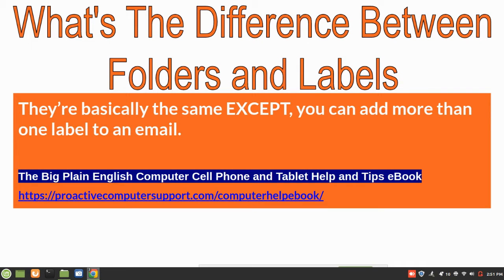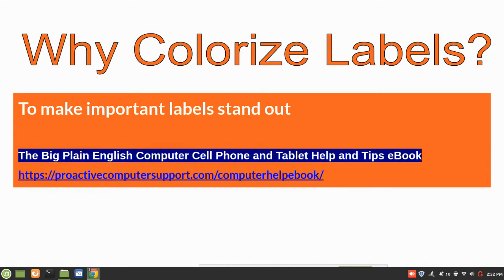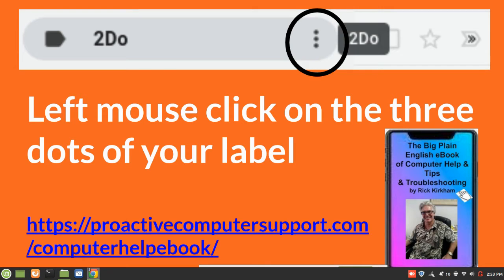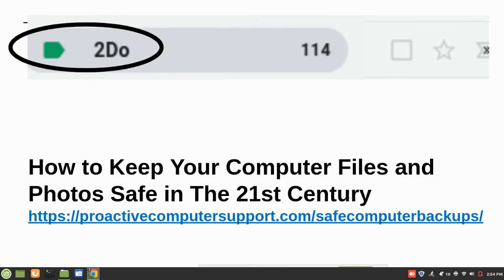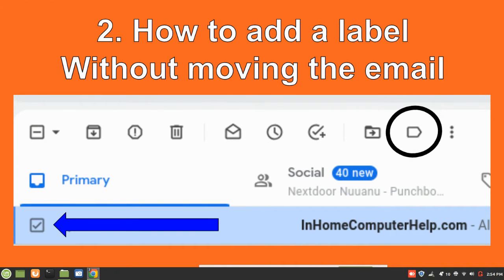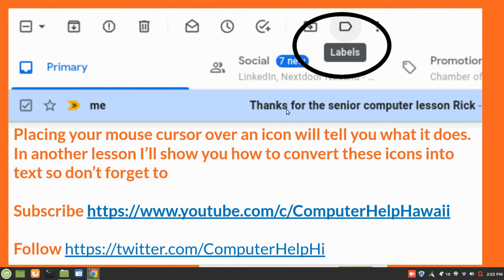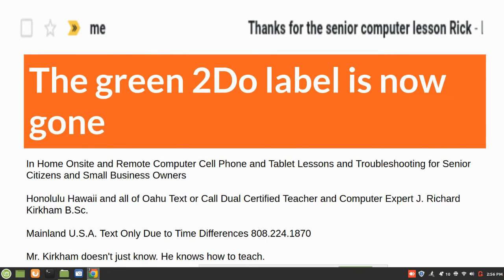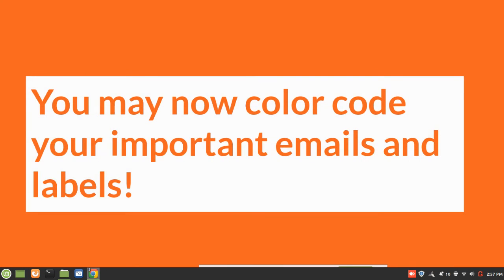Senior Computer Lesson How to Give Gmail Labels Color by Computer Tutor J. Richard Kirkham of Oahu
You can colorize labels in Gmail to have important emails stand out. When a senior in home tutoring client here in Honolulu Hawaii asked me about color coding emails, I decided to share with the rest of the world. Thank you all for your support.

Important Links for This Senior Citizen Computer Lesson

In Home, Onsite and Remote Cell Phone Tablet and Computer Lessons Training and Troubleshooting for Businesses and Senior Citizens For Honolulu Hawaii and All of Oahu Text or Call Mainland U.S.A. Text Only for Remote Lessons and Troubleshooting Due to Time Differences

Google Slideshow - Senior Computer Lesson How to Create Folders (Labels) and Filters in Gmail by J. Richard Kirkham B.Sc.
In Home Onsite and Remote Computer Cell Phone and Tablet Lessons and Troubleshooting for Senior Citizens and Small Business Owners Honolulu

Hawaii and all of Oahu Text or Call Dual Certified Teacher and Computer Expert J. Richard Kirkham B.Sc Mainland U.S.A. Text Only Due to Time Differences

The Big Plain English Computer Cell Phone and Tablet Help and Tips eBook
By in home and remote computer cell phone and tablet tutor and troubleshooter J. Richard Kirkham of Honolulu Hawaii covering all of Oahu and the mainland U.S.A. Text for computer help or download this tell all secrets computer cell phone and tablet tips and help eBook which even contains links to computer video tutorials created by Mr. Kirkham himself!

Order This PC Keyboard for Visually Impaired Computer Users
I've personally recommended this keyboard for several of my senior citizen in home computer clients with vision challenges.

Senior Specialty In Home Computer Lessons and Computer Setup Oahu Call or Text 224-1870

How to Keep Your Computer Files and Photos Safe in The 21st Century

Your cloud backup such as Google Drive, Dropbox and if you’re using Office 365, OneDrive is NOT enough to keep your files safe and secure any longer! Cloud backup will help save your files when your computer crashes, BUT it won’t help if many of the modern viruses infect your computer such as the Ransomware Encryption Virus.

EXACT USB Touchpad Recommended by Rick Kirkham for Computer Users with Dexterity Issues

Learn How to Use Linux, Linux Mint Cinnamon 20 Bootable 8GB USB Flash Drive - Includes Boot Repair and Install Guide

Linux Mint is more secure and faster than Windows. The operating system itself is FREE. It does however take a little skill to install it. So far I switched at least four of my in home computer clients here in Honolulu Hawaii and even Ewa Beach from Windows 10 with all of its bloated turtle speed software and bad updates to Linux Mint.

If you're in Honolulu Hawaii or anywhere on Oahu consider contacting me to have me install Linux Mint for you. I can replace Windows or even set up what's called a dual boot. That means you can run either Windows 10 (or 11) or Linux Mint.

The Better FREE Way To Build Funnels And Sell Digital Products Click Here Now Limited Time

Legal Statement
Rick
J. Richard Kirkham B.Sc.